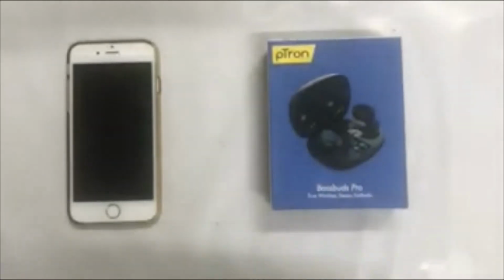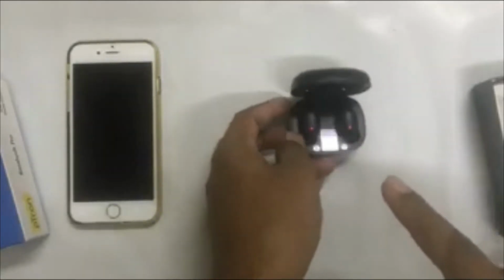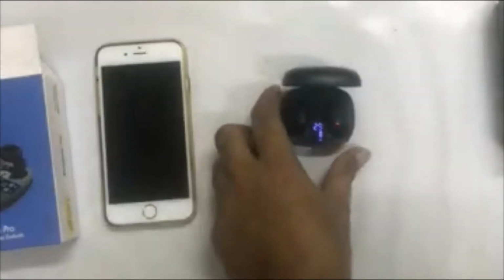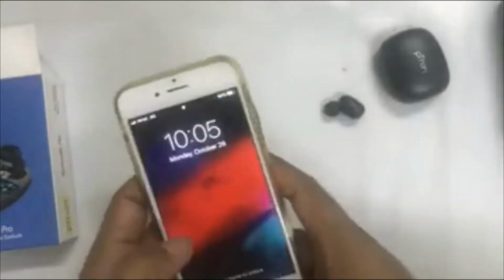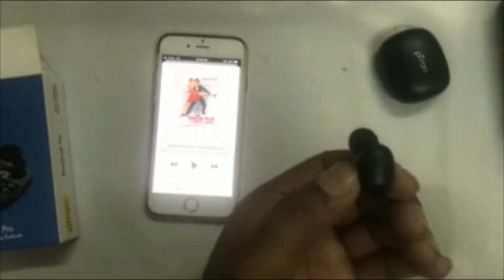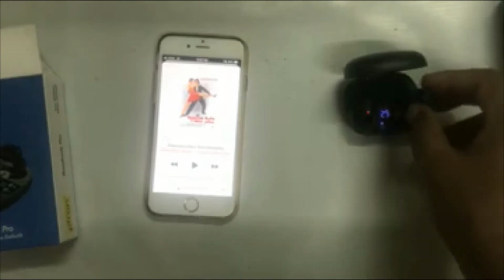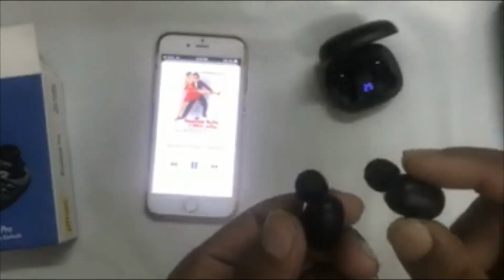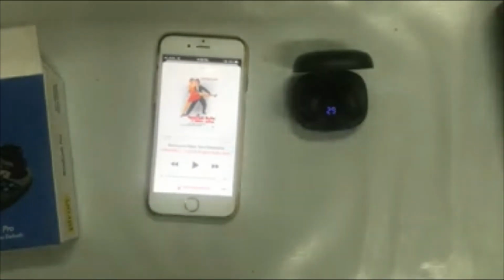PTron Bassbuds Pro TWS [EXCLUSIVE] - Unboxing & Hands On With Digital LCD Display For Rs.999 Only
PTronBassbudsPro-PTron Bassbuds Pro TWS [EXCLUSIVE] - Unboxing & Hands On With Digital LCD Display For Rs.999 Only